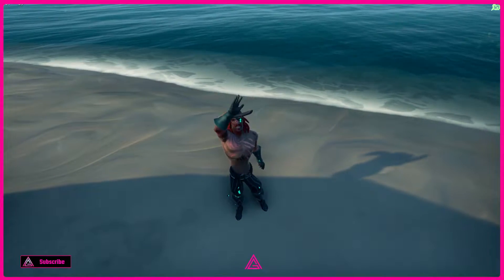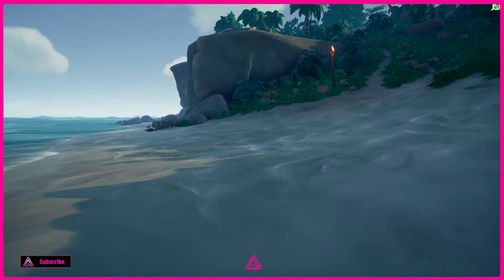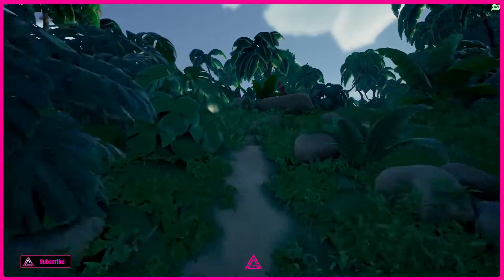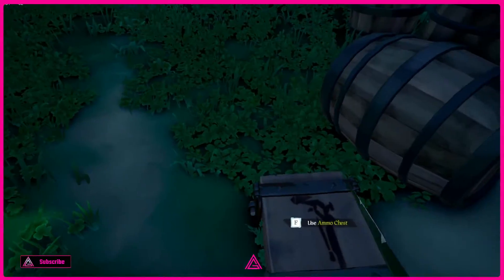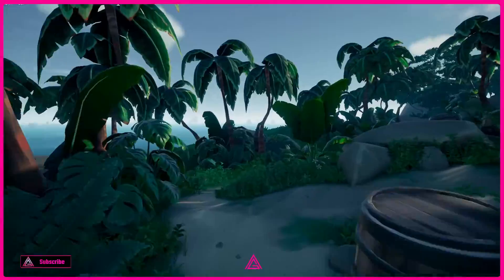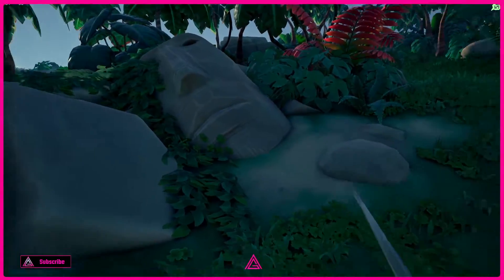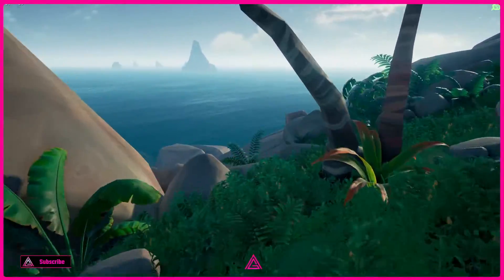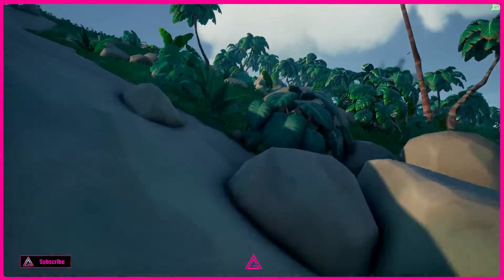Collapsed monolithic head to the South, Discovery Ridge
WHERE TO FIND THE  Collapsed monolithic head to the South,  Discovery Ridge

BEGINNERS GUIDE